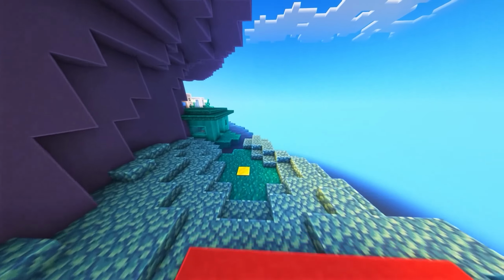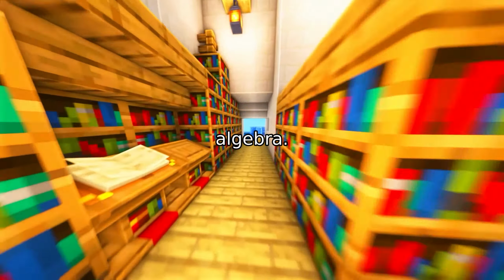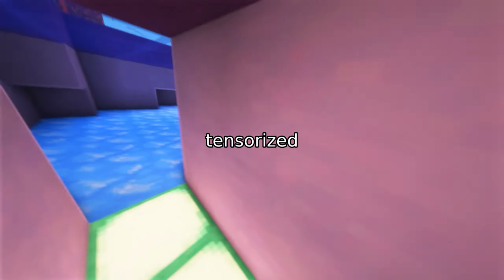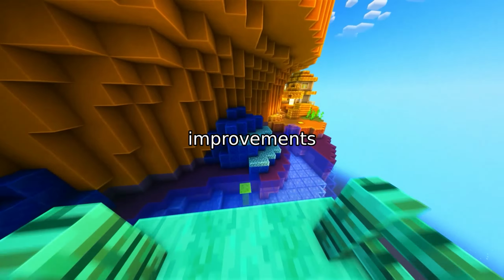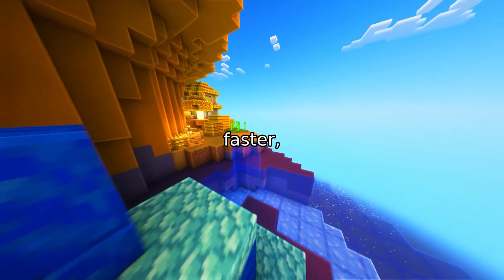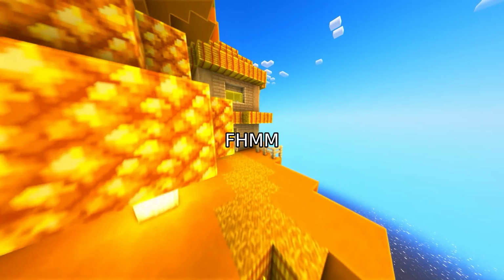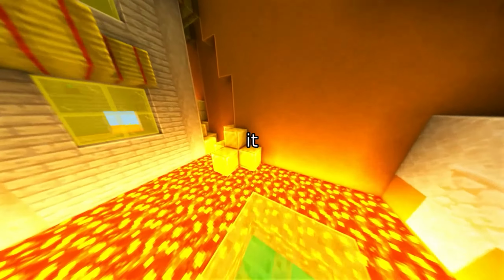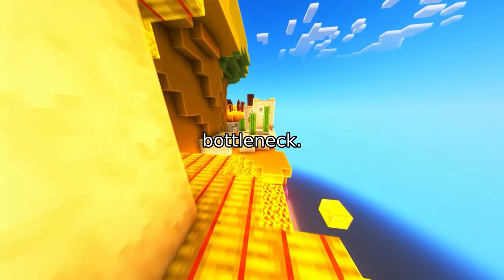Ultimate AI Fix: Tensor Trick for HMMs 4500x Faster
🚀 Tired of the curse of dimensionality crushing your time-series models? Factorial Hidden Markov Models (fHMMs) are powerful but notoriously computationally explosive. This advanced tutorial reveals a breakthrough tensor-based filtering method that slashes complexity from O(NM²) to O(NMK) — delivering up to 4,500x speedups without sacrificing accuracy!

In this video, you’ll learn how to:
🔹 Ditch the Kronecker product trap & keep fHMMs in native tensor form
🔹 Implement mode-k contractions & multilinear algebra for scalable inference
🔹 Apply tensorized filtering to Bayesian modeling, biophysics, & financial volatility
🔹 Optimize forward-pass algorithms using Python, NumPy, & PyTorch tensors

Perfect for advanced practitioners & researchers pushing the boundaries of latent state modeling. No fluff, just rigorous math & production-ready optimization techniques.

🔥 Ready to future-proof your AI/ML pipeline? New videos weekly! 🧠📈